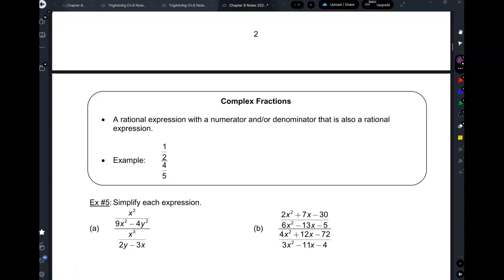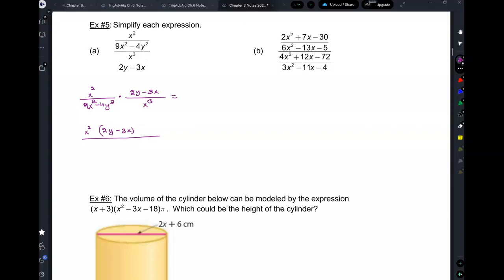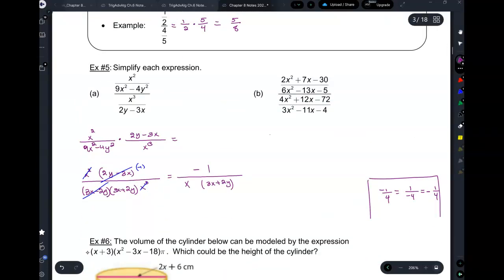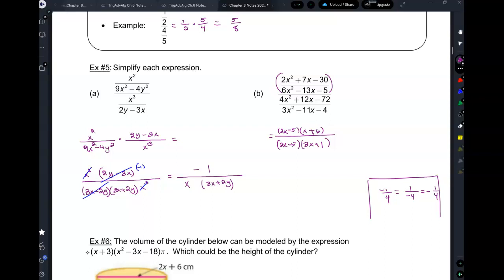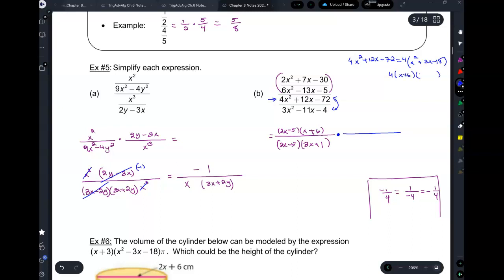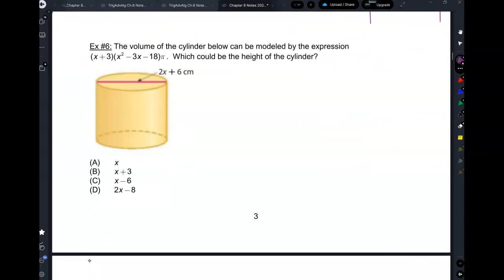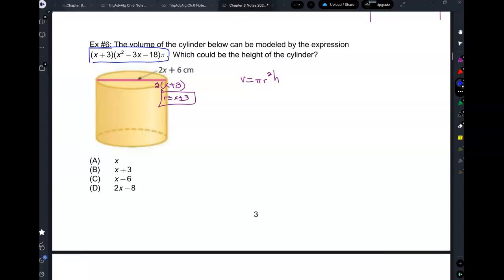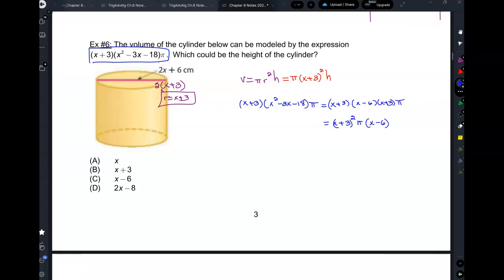Alg 2 Hon 8.1 Part 2